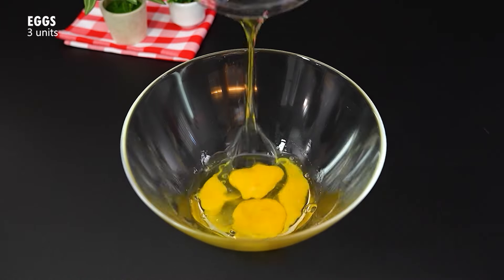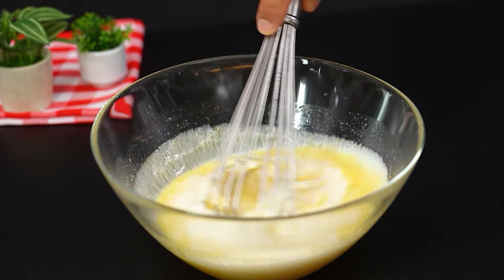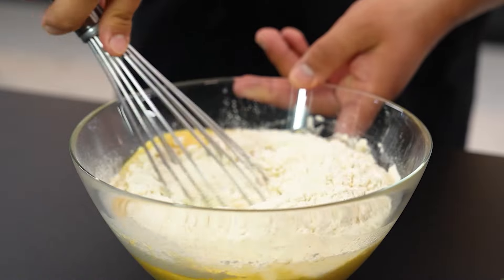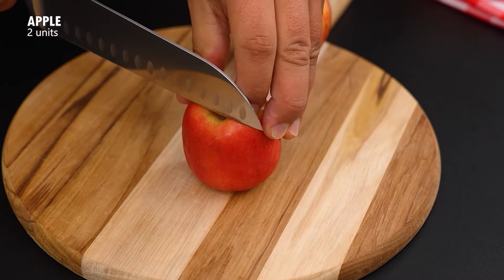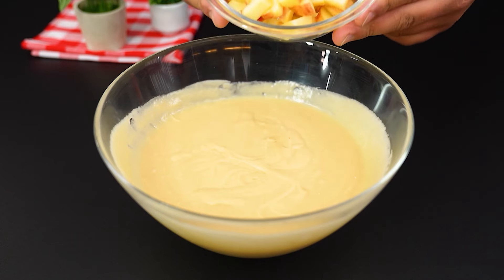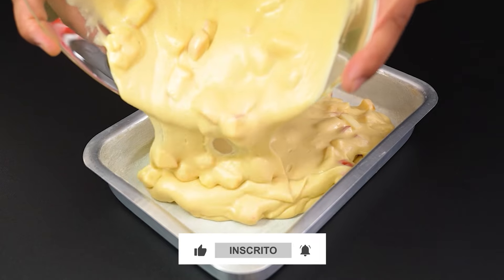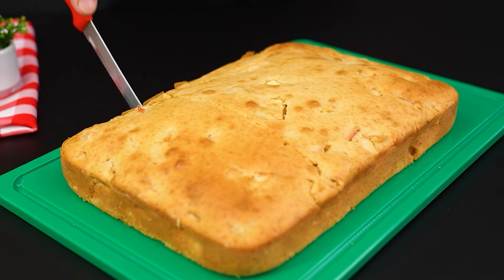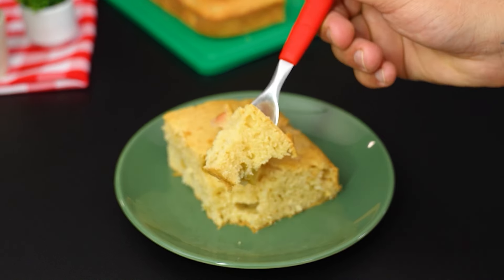Discover the quickest and cheapest way to make an irresistible apple cake!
Discover the quickest and cheapest way to make an irresistible apple cake! This delicious apple cake, made with just two apples, will surprise you with its practicality and incredible flavor. With a soft, moist texture and an enveloping aroma that perfumes the whole house, it's perfect to accompany your morning coffee or afternoon snack. What's more, it's an economical and easy-to-make option, ideal for those looking for practicality in the kitchen without sacrificing flavor.

You'll be delighted with the combination of simple ingredients that result in such a tasty cake. The apples add moisture and natural sweetness, while the light and fluffy pastry melts in your mouth with every bite. Want to learn the secret to making your apple cake even tastier? Then don't waste any time and check out the full video!

That way, you'll help us keep bringing delicious, easy-to-make content to your kitchen. Press play and find out how to make this irresistible apple cake!

Ingredients:

3 pcs - eggs
150g - sugar
100g - melted butter
240ml - milk
300g - wheat flour
1 tbsp - yeast
2 pcs apple